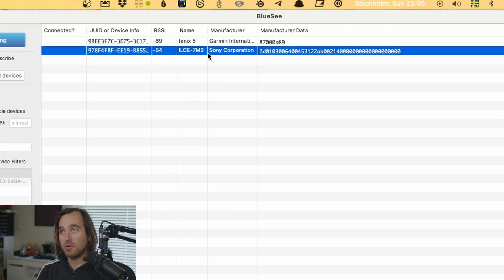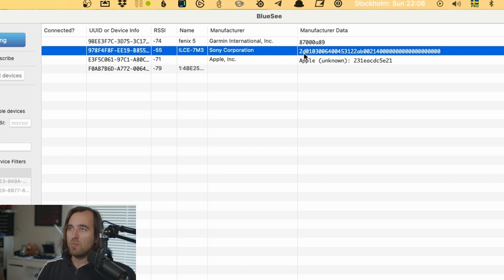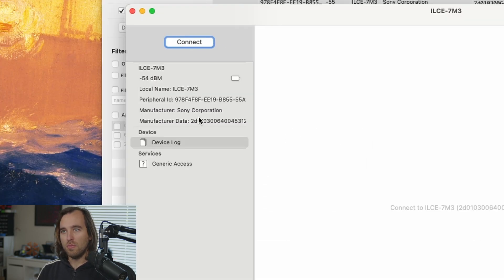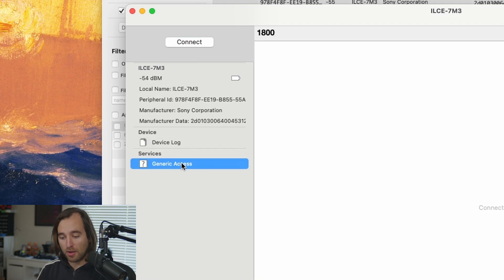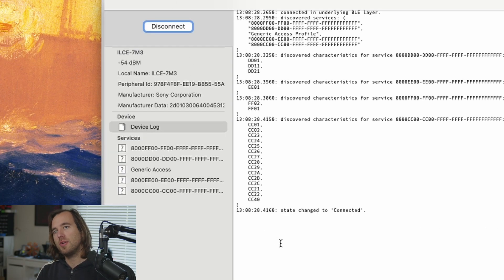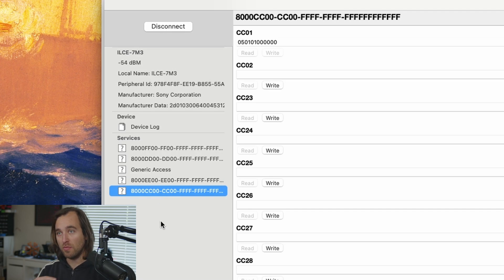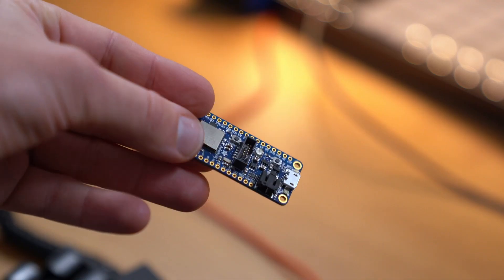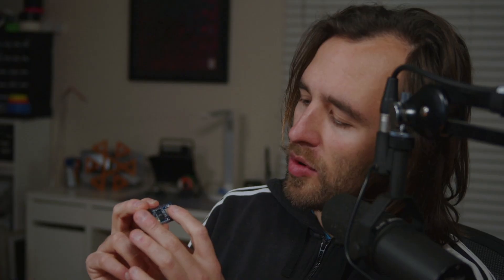Building a custom BLE remote for the Sony A7 III camera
Frustrated over my purchase to take a simple picture I ended up taking a stab at building my own bluetooth low energy (BLE) remote for the Sony A7 III.

Thanks to Skandix and Lirnril for early feedback on the video and Love & Jake for code stuff.

00:00 - Start
01:00 - BLE Basics
03:22 - Discovering Camera Services
06:02 - Sniffing the traffic
08:12 - Testing it manually
08:30 - Reimplementing the protocol
11:13 - BUILD TIME
12:04 - Wrapping it up